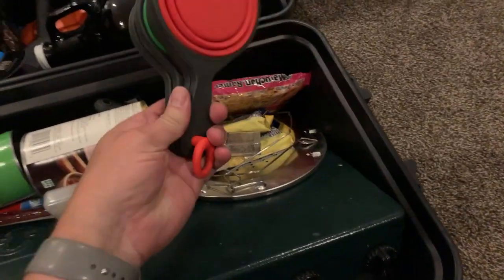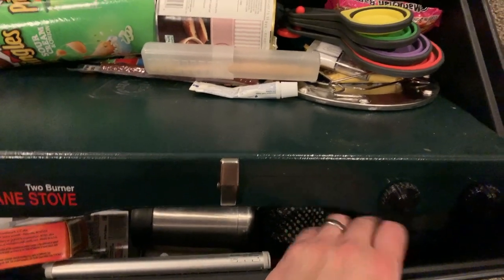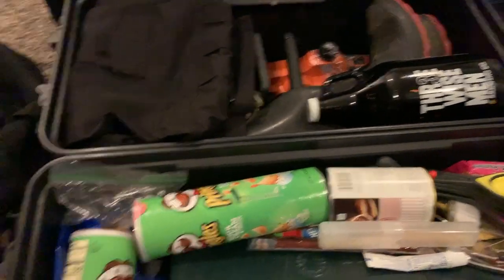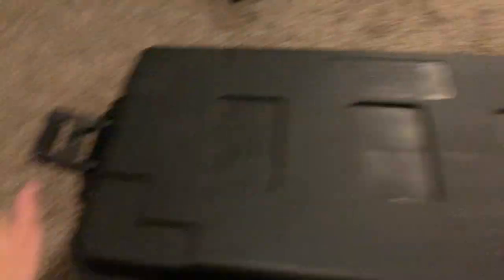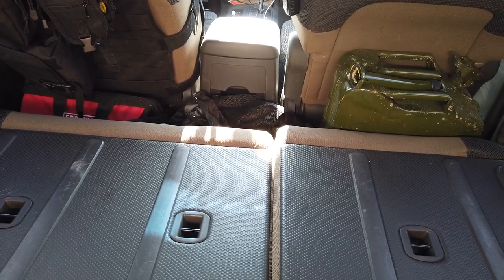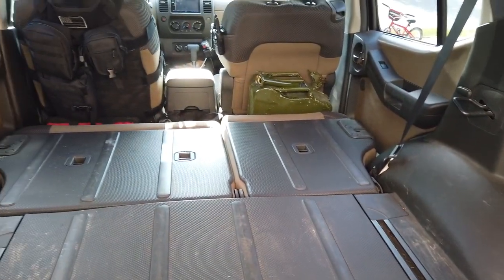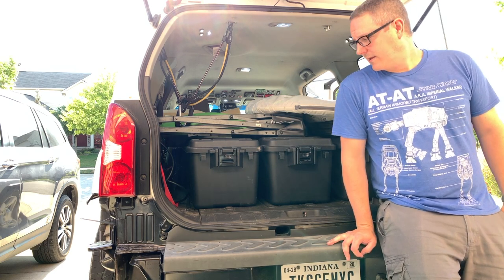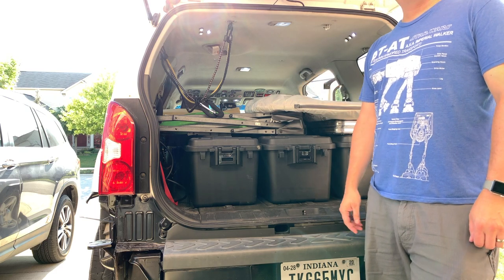How I Pack My Xterra for Overlanding Trips (Process, Strategy, Plano Crates, Camping)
On today's Vlog/Podcast, I'm talking about how my process for packing for a trip works. Everything from the types of gear I put in which crates, to the capacity of the Xterra, to the strategy that I use to most effectively pack the truck.

-Mike Hurley